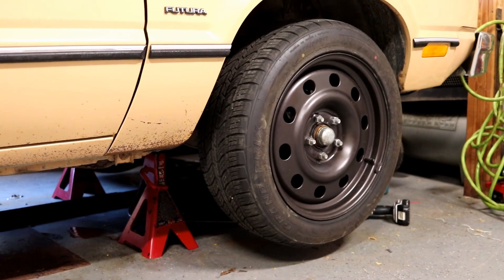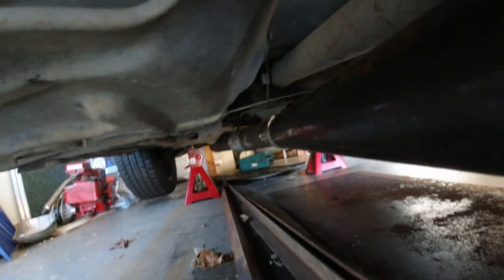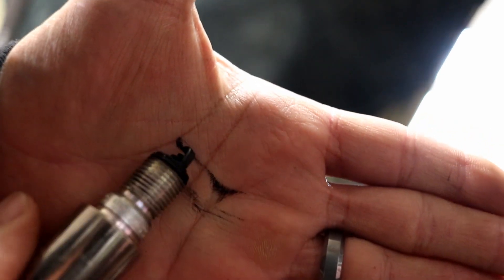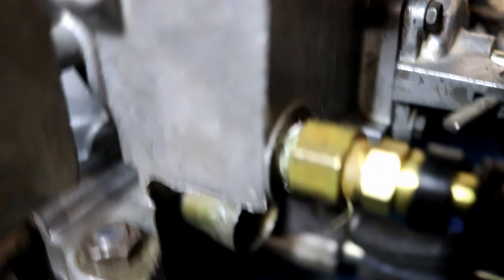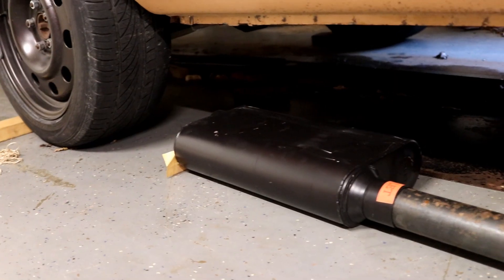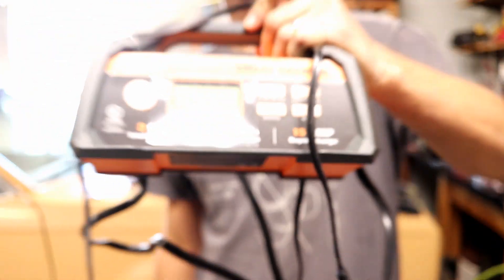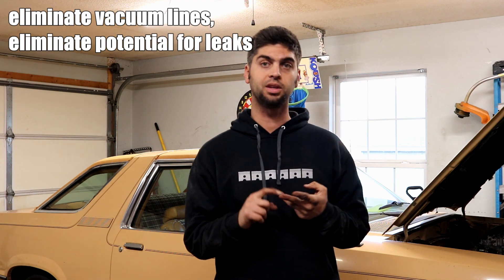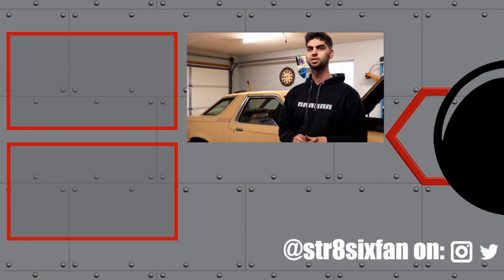Diagnosing a Poor Running 1978 Ford Fairmont, Part 2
Getting y-pipe fully welded at the collector to run a muffler pulling the plugs and more vacuum line plugging ahead of the next start up attempt on my 1978 Ford Fairmont Futura ($4k budget build). Almost in position to give it another whirl.

Battery charger featured in this episode (paid link)